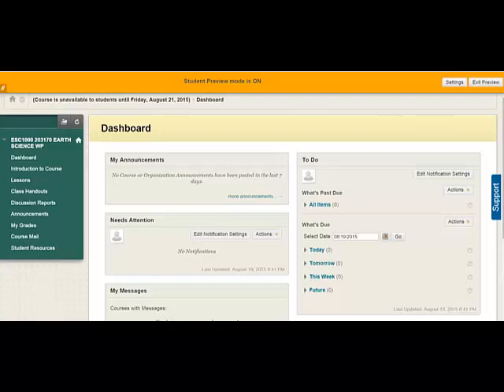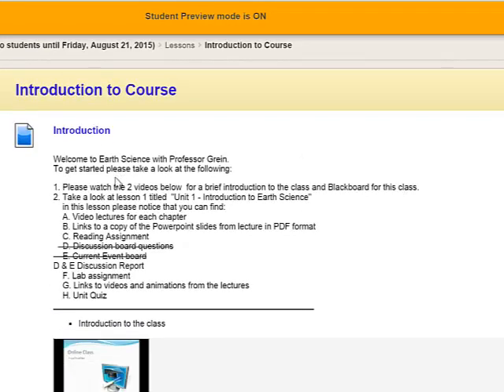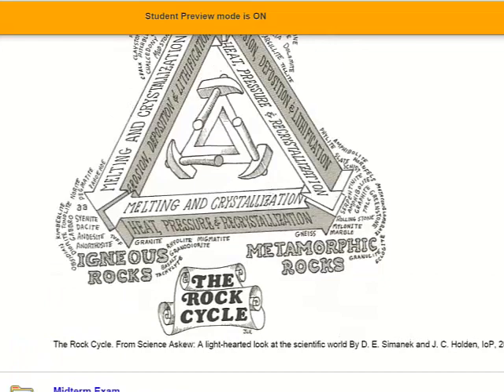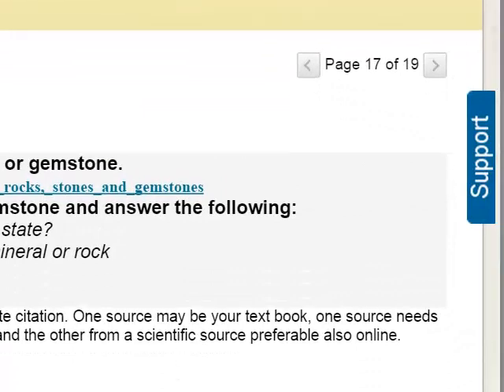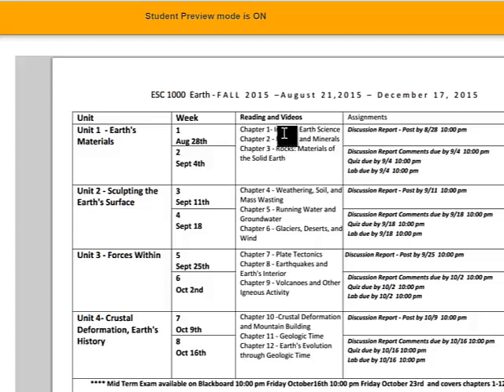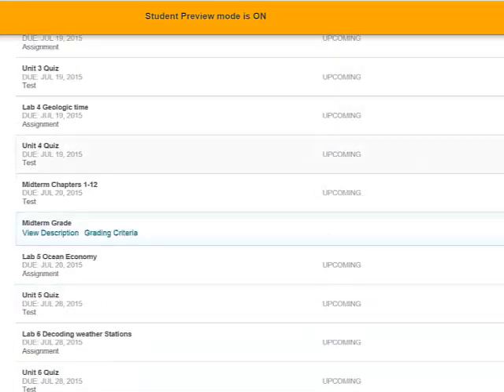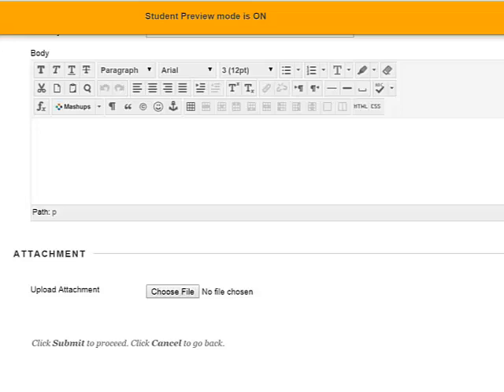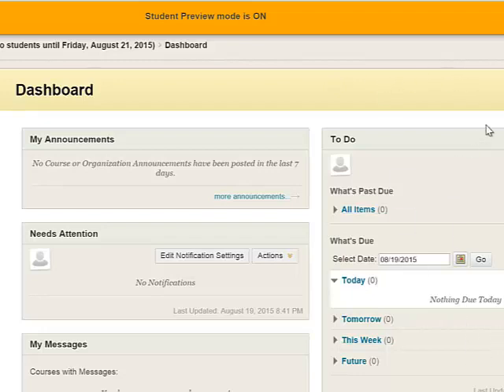Tour of Blackboard for GLY1000 and ESC1000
This is a tour of how Professor Benken has organised her versions of the online courses ESC1000 and GLY 1000